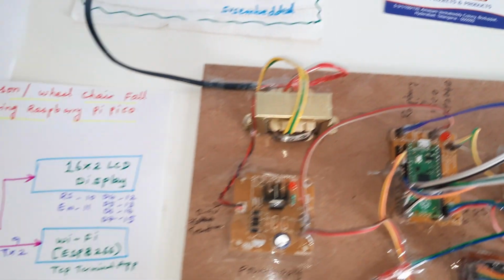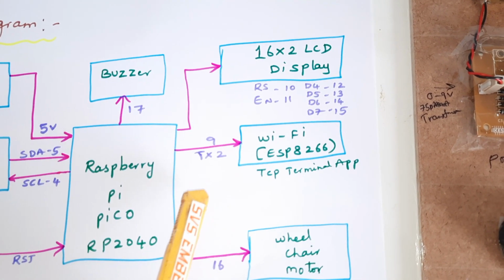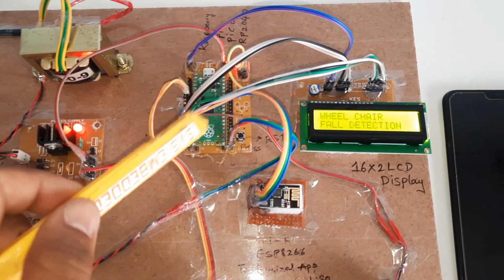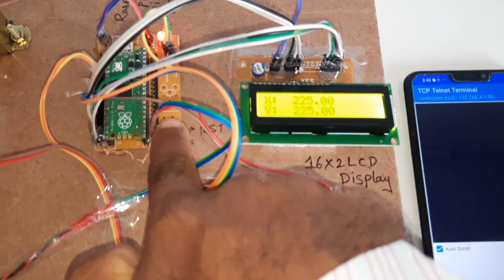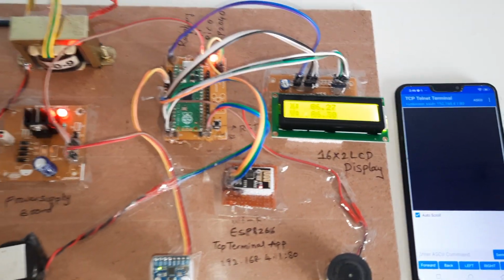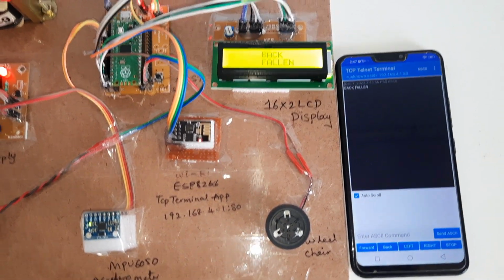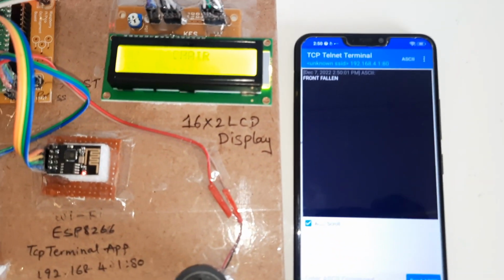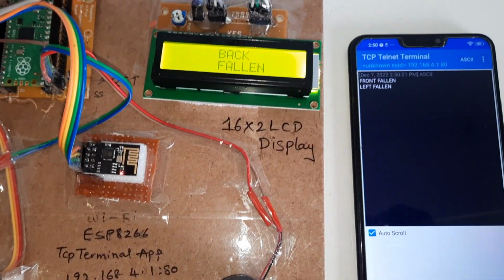IOT Based Person/Wheelchair Fall Detection System Using Raspberry Pi Pico and MPU6050 Sensor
IOT Based Person/Wheelchair Fall Detection System Using Raspberry Pi Pico / Arduino / NodeMCU and MPU6050 Sensor | IoT Fall Detection using MPU6050 NodeMCU ESP8266 and Blynk App Email Alerts | DIY IOT Wheel Chair Person Fall Detection Using Microcontroller IOT Healthcare Project | wireless hand gesture controlled robot || smart wheel chair with fall detection alarm using Arduino.
If You Want To Purchase the Full Working Project KIT
We are Located at Telangana, Hyderabad, Boduppal.
We can provide Bulk Projects with Affordable Prices.
Project Changes also Made according to Student Requirements
We Will Send Working Model Project KIT through DTDC / DHL / Blue Dart / First Flight Courier Service
1. Project Abstract / Synopsis
2. Project Related Datasheets of Each Component
3. Project Sample Report / Documentation
4. Project Kit Circuit / Schematic Diagram
5. Project Kit Working Software Code
6. Project Related Software Compilers
7. Project Related Sample PPT’s
8. Project Kit Photos
9. Project Kit Working Video links
1. IOT Based Person-Wheelchair Fall Detection System Using Arduino,

2. IoT Based Fall Detection System Using arduino and MPU6050 Sensor,

3. IoT Based Fall Detection System Using NodeMCU and MPU6050 Sensor,

4. IoT Fall Detection system for old/disabled person,

5. IOT Based Wheelchair Fall Detection,

6. IoT Fall Detection using MPU6050 NodeMCU ESP8266 and Blynk App Email Alerts,

7. IoT Based Person Fall Detection from wheelchair project describe the coding part,

8. Fall Detection System for Elderly Person Monitoring Using GSM,

9. Tech Projects Fall Detection System IoT based Iot fall detection system,

10. IoT Based Fall Detection Monitoring and Alarm System For Elderly,

11. Wheelchair Fall Detection Using arduino Engineering mini project,

12. IoT BASED PERSON FALL DETECTION FROM WHEELCHAIR AND SHOWING BODY TEMPERATURE,

13. IOT Based Person/Wheelchair Fall Detection,

14. FallingTalk: An IoT-Based Real-Time Falling Detection System,

15. wheelchair fall detection using Arduino,

16. wheelchair fall detection iot project,

17. wheelchair fall detection ieee papers,

18. smart wheelchair project ppt,

19. smart wheelchair iot project,

20. person fall detection,

21. iot heart attack detection, heart rate monitor,

22. iot heart attack detection heart rate monitor ppt,

23. iot based wheelchair fall detection ppt,

24. iot based person/wheelchair fall detection report,

25. iot based person/wheelchair fall detection project,

26. iot based person/wheelchair fall detection ppt,

27. iot based person/wheelchair fall detection pdf,

28. iot based heart rate monitoring system using Arduino,

29. heart attack detection using Arduino,

30. heart attack detection system,

31. heart attack detection project,

32. heart attack detection by heartbeat sensing using Arduino,

33. heart attack detection by heartbeat sensing project report,

34. heart attack detection by heart beat sensing ieee papers,

35. gesture controlled wheelchair project ppt,

36. fall detection using mpu6050 arduino code,

37. fall detection using iot pdf,

38. fall detection using accelerometer arduino code,

39. fall detection system project,

40. fall detection sensor Arduino,

41. fall detection research paper,

42. fall detection project pdf,

43. fall detection ppt,

44. fall detection iot project,

45. fall detection github,

46. fall detection algorithm,

47. diy fall detection,

48. applications of fall detection system,

49. accelerometer-based fall detection sensor system for the elderly,

50. accelerometer fall detection code,